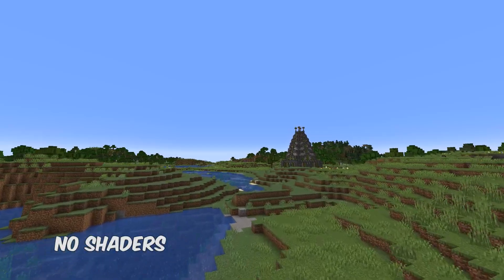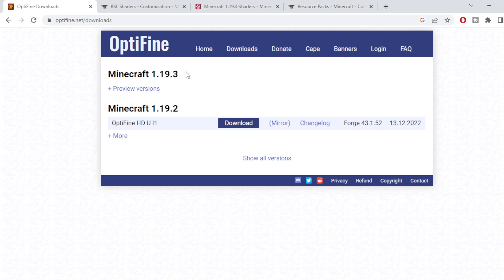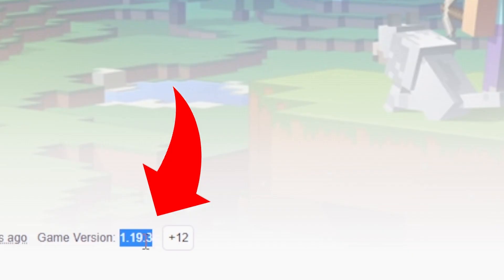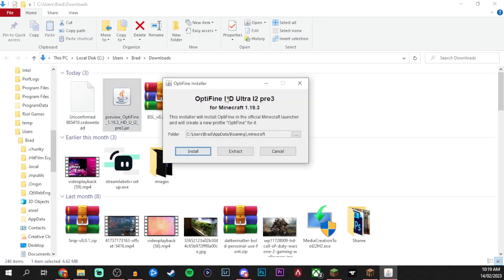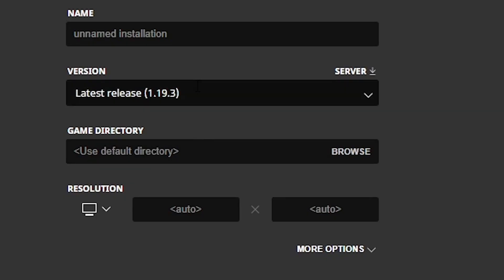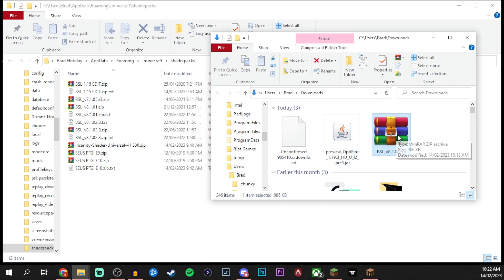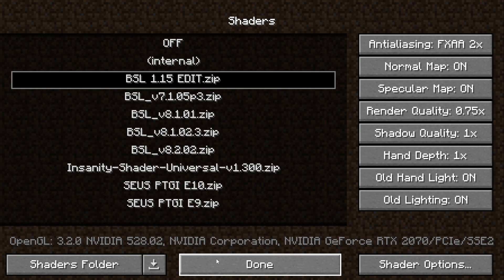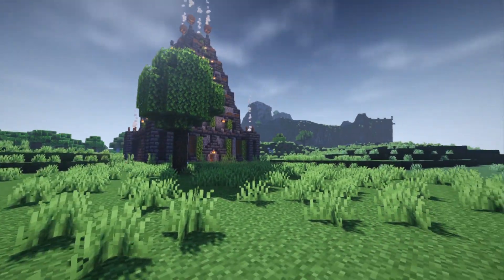How to Install Shaders and Resource Packs - Minecraft 1.19.3 [BSL Shaders] [Better Leaves Addon]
🔥Shader -BSL 1.15

Hey guys, hope you all enjoy your new shaders!

🌟Shader Code

Wed Apr 29 23:05:32 AEST 2020
Bloom=false
EmissiveRecolor=false
LensFlare=false
SkyColor=1
TorchColor=1

Timecodes;
0:00 Intro
0:17 Downloading OptiFine
0:38 Downloading Shaders
1:06 Installing Optifine
1:46 Applying Shaders
2:25 Applying Resource
2:48 Subscribe!